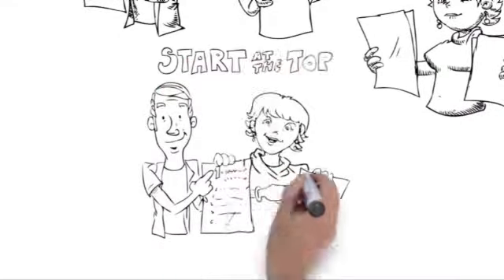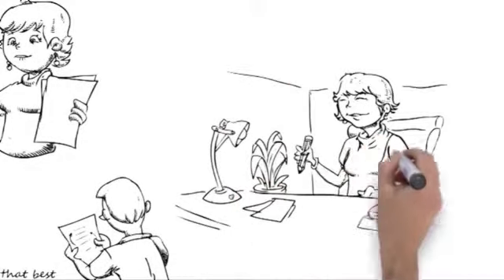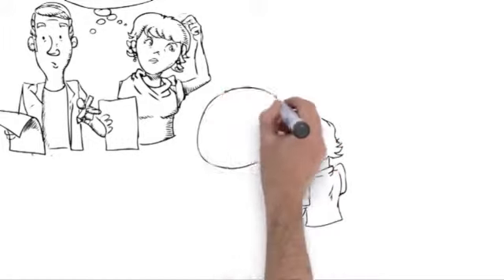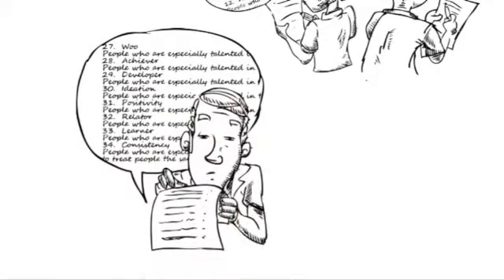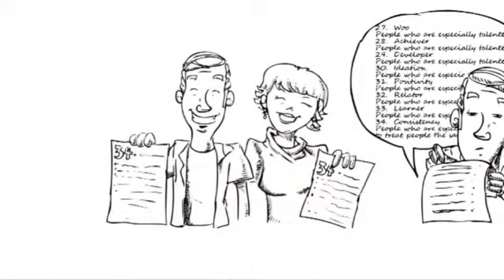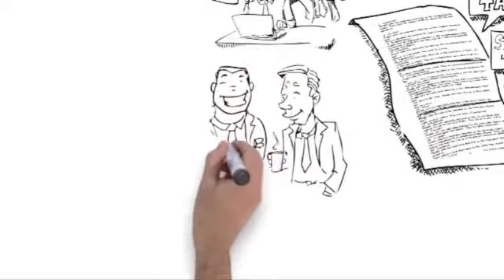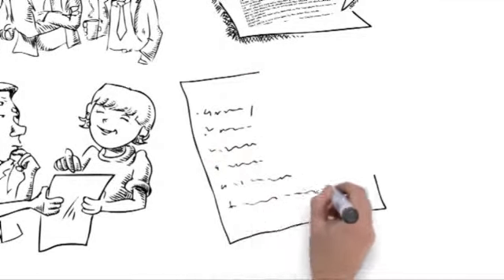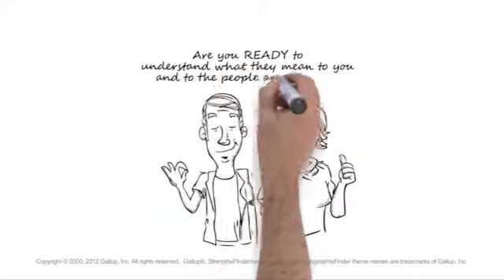StrengthsFinder - HowToRead 30